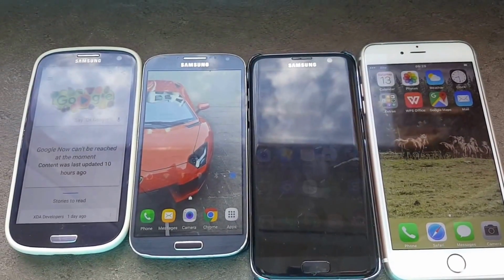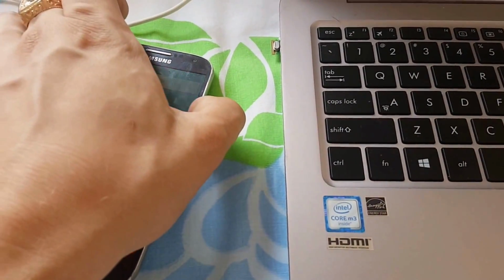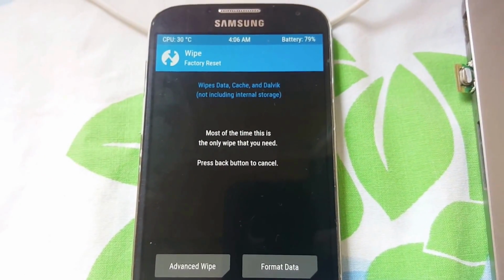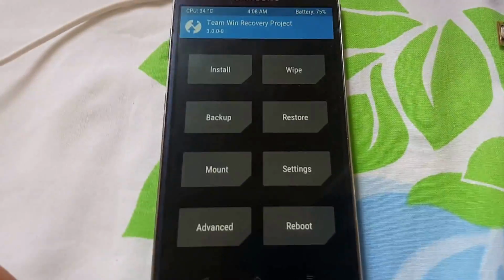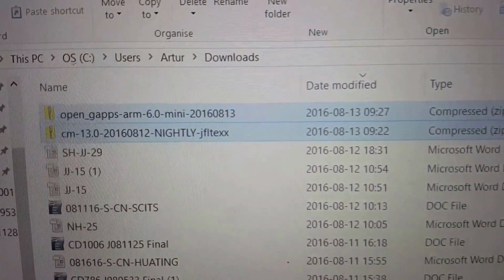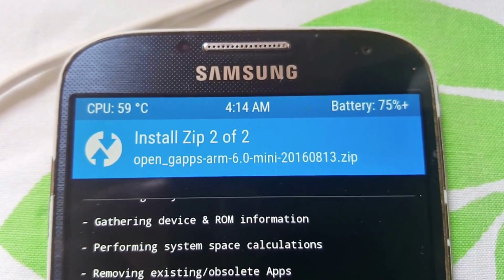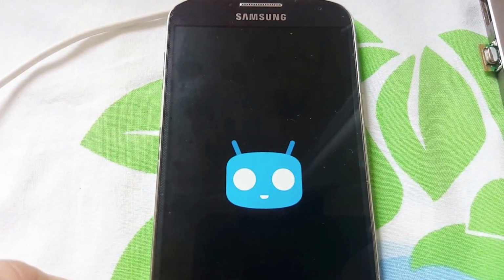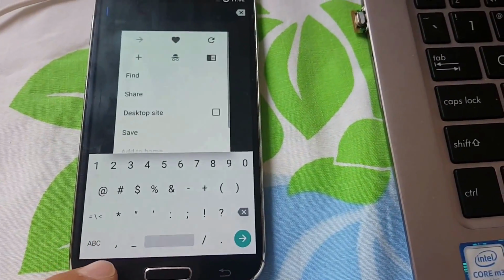2021 SOLVED ! HOW TO FIX STUCK ON SAMSUNG LOGO, FIX BOOT LOOP (ALL SAMSUNG GALAXY PHONES)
Following link is for my video of Bypass Google Account FRP S9, S8, S7 Edge uploaded 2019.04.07 and is valid for security patch level 1st March 2019

Samsung USB drivers,  Odin, Account login, Google Account Manager, QuickShortcutMaker, Realterm etc.)

IMPORTANT: This may void your warranty or soft/hard brick your phone. I am not responsible for any damage done to your phone.

Tutorial how to fix your bricked android device.
GAPPS CM13 (Android 6.0)

If you failed at flashing official Samsung rom and you want to easily fix it watch this VIDEO: